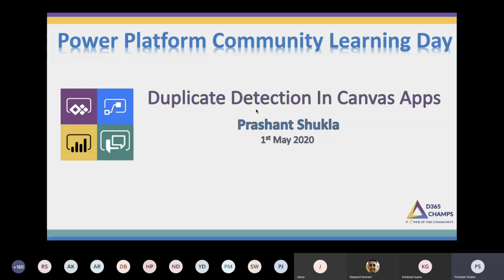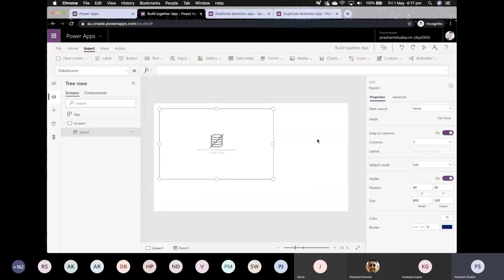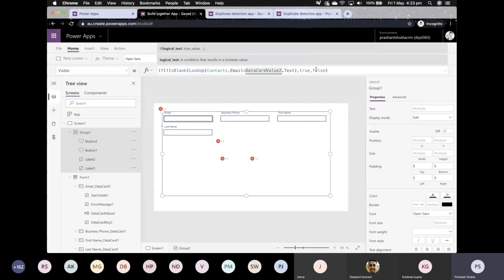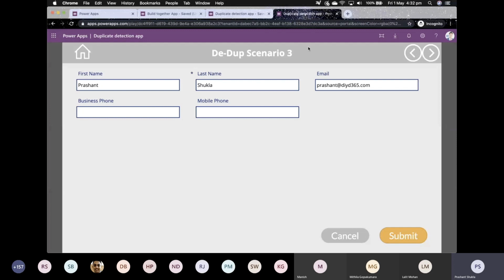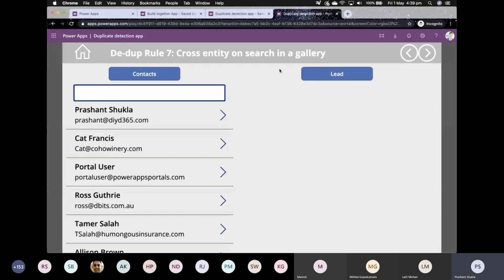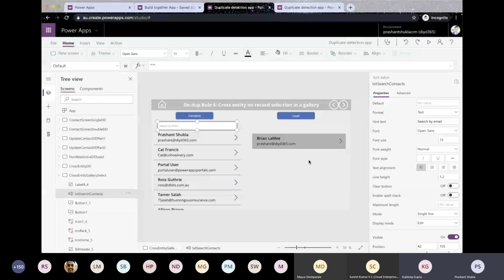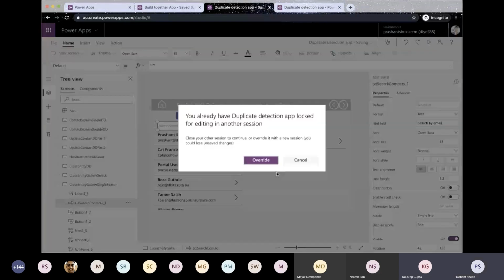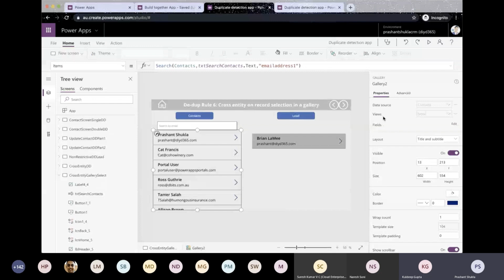Duplicate Detection In Canvas Apps- Power Platform Community Learning Day (1st May 2020)